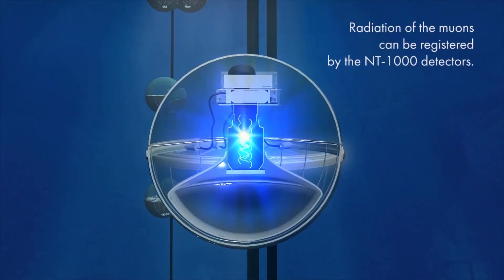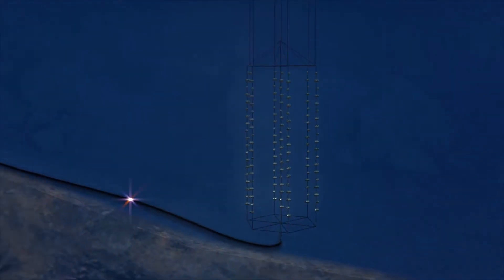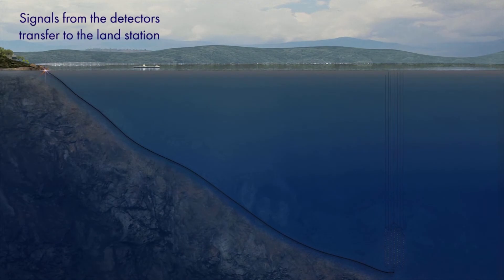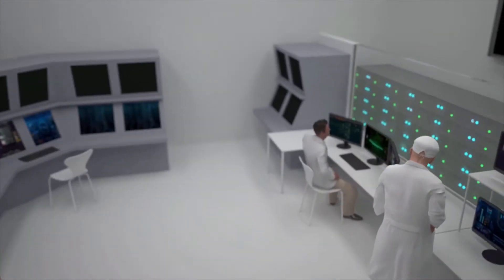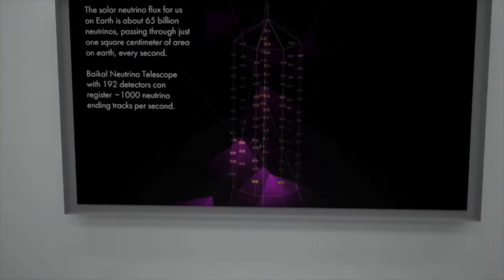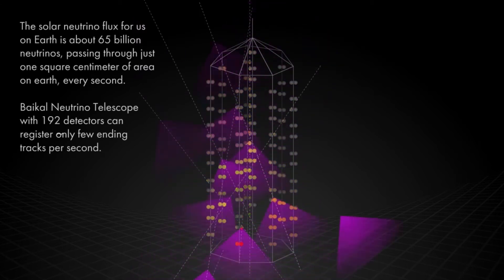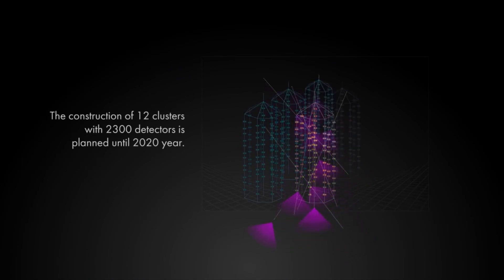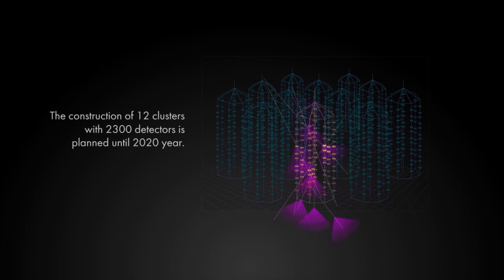Baikal neutrino telescope (Baikal-GVD – Gigaton Volume Detector)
The Baikal underwater neutrino telescope designed to capture neutrinos in the depths of Lake Baikal. Project of the Laboratory of Nuclear Problems of the Joint Institute for Nuclear Research (JINR). 2016 year